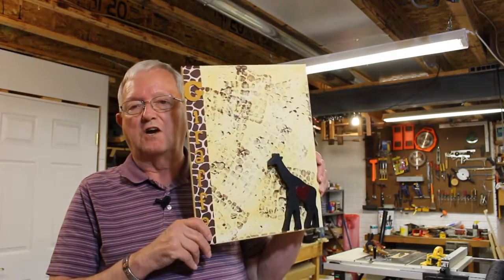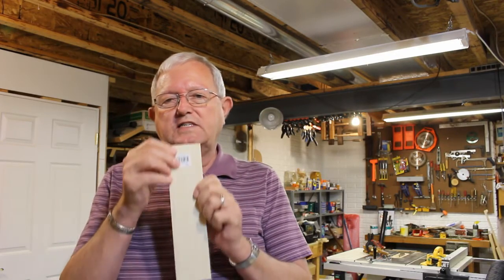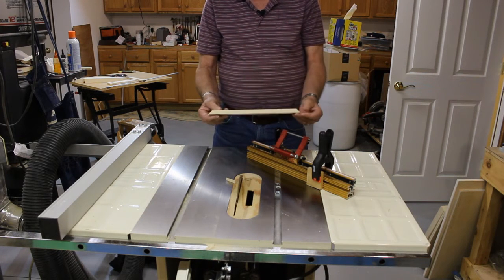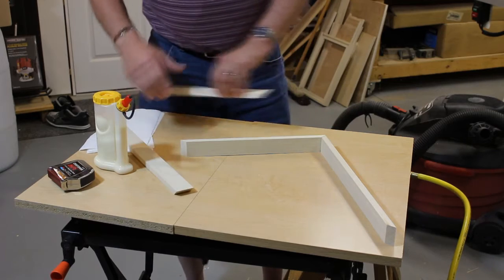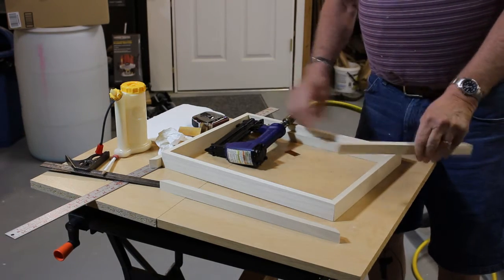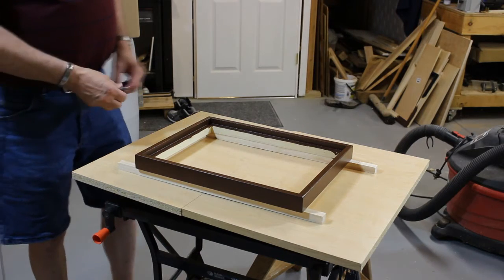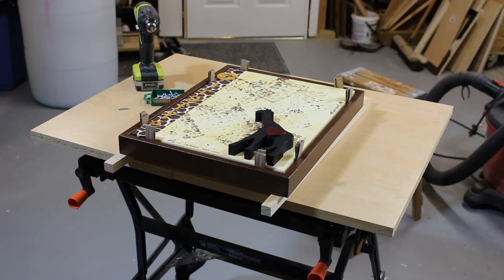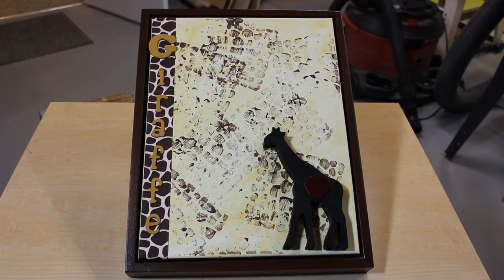Floating Frame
In this video I will show how to make a Shadow or Floating Frame.  This type of frame is great for framing artwork without distracting from the artwork itself.  I saw how to do this on Jon Peters YouTube channel listed below.  This is a fun build and great for the beginning woodworker.